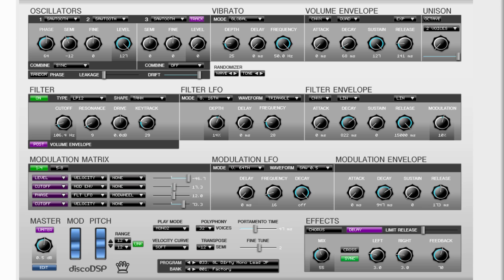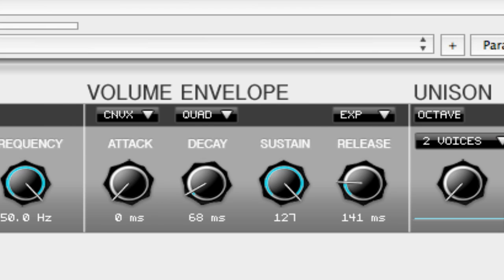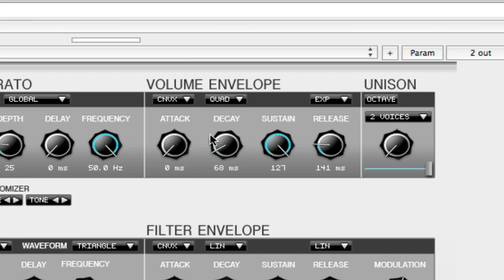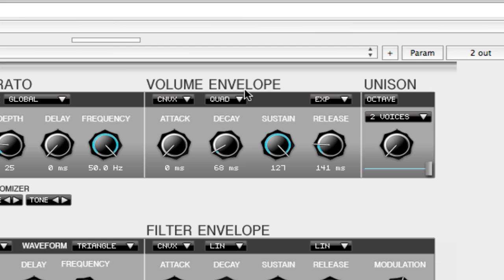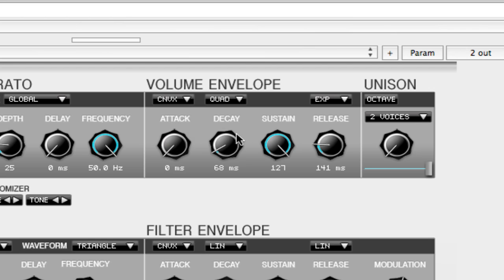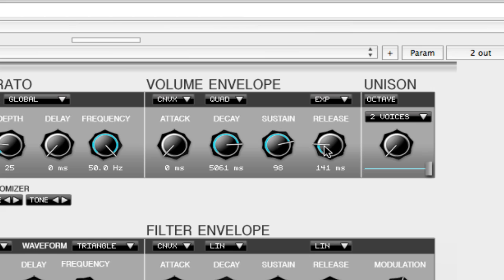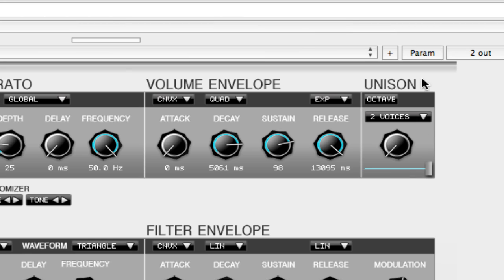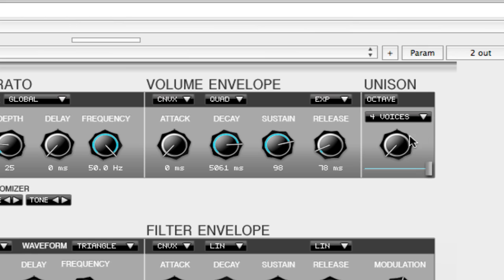discoDSP Corona Video Tutorial - Unison and Volume Envelope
Learn how Corona R1 Unison and Volume Envelope work.